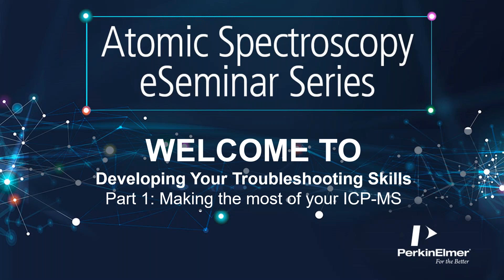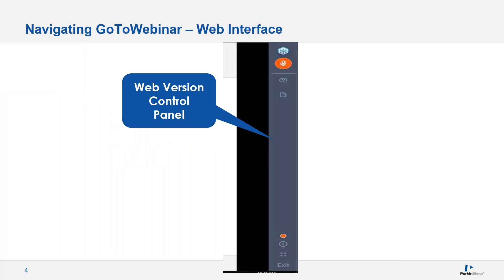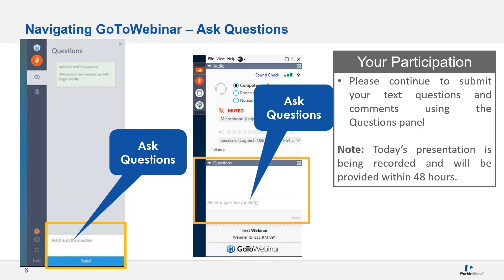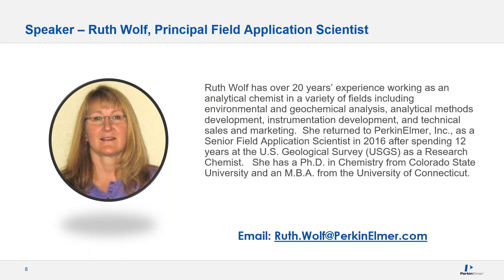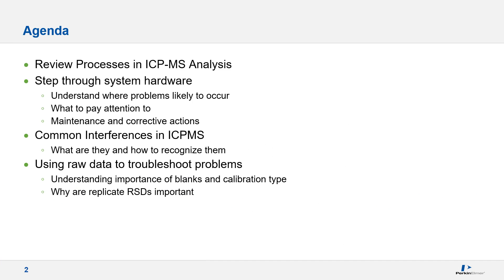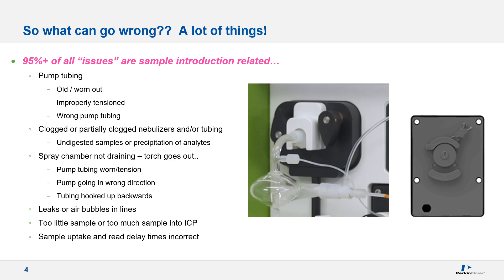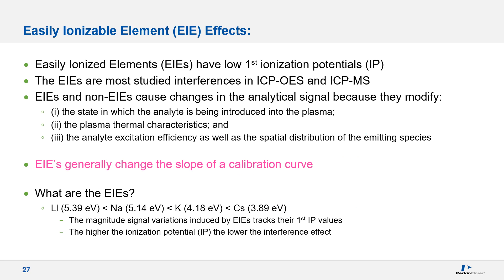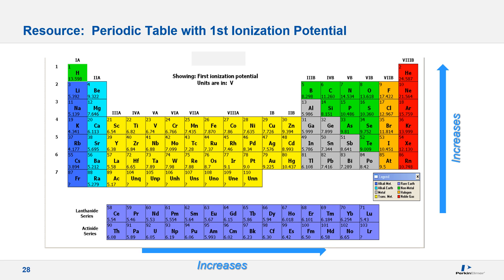Developing Your Troubleshooting Skills Part 1 - Making the most of your ICP-MS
Join PerkinElmer for a multi-part series on getting the most and best from your ICP Mass Spectrometer. We will cover sample introduction choices for various sample types, and discuss troubleshooting for ICP-MS.